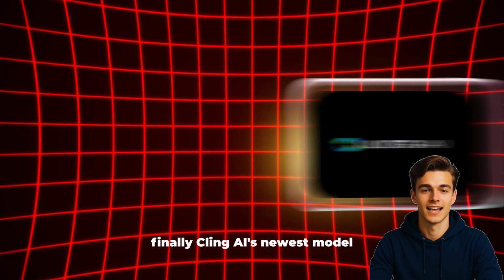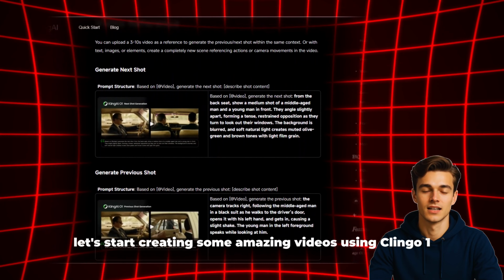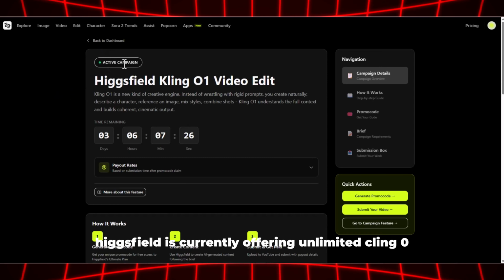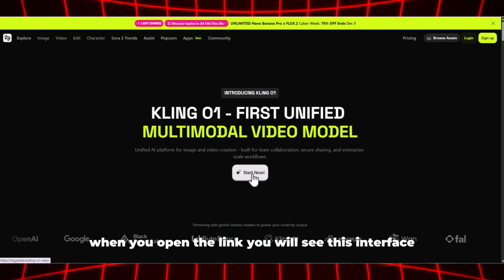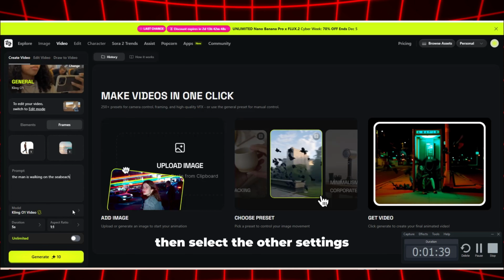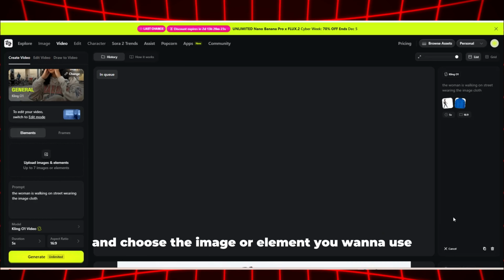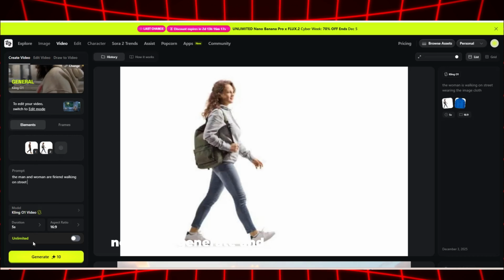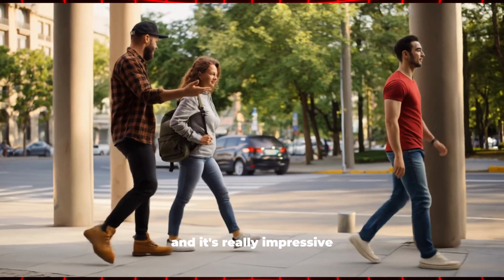Kling O1 Just Dropped – The Next Era of AI Video!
The future of AI video generation is here! Kling O1, the world’s first unified multimodal video engine, has officially launched — and it’s a total game-changer. With Kling O1, you can seamlessly blend language, visuals, and motion in a single creative workflow, making it perfect for creators who want cinematic, consistent, and highly customizable videos.

In this video, I walk you through how to use Kling O1 on Higgsfield, one of the most powerful (and cheapest AI platform options) for both image and video generation. Higgsfield is built for creators and teams, offering secure collaboration, unlimited generations, and access to the latest cutting-edge engines.

Here’s what you’ll learn in this video:

✨ How to create videos using Start Frame and End Frame
✨ How to use the Elements feature to combine characters, props, and objects
✨ Why high-resolution images produce better motion and detail
✨ How to write simple, cinematic prompts for stunning output
✨ How to edit scenes, add new characters, and customize backgrounds
✨ How to turn rough sketches into videos using Draw-to-Video
✨ Real examples of 5-second clips and full cinematic sequences created with Kling O1

🔥 Quick Tip: Subscribe to the Ultimate Plus Plan on Higgsfield before December 7 to unlock unlimited Kling O1 generations, plus access to Kling 2.5 and VO 3.1 — making this the most cost-effective platform for high-quality AI video creation.

Whether you’re a beginner or a pro, Higgsfield + Kling O1 makes video creation fast, easy, and incredibly fun. Bring your ideas to life like never before!

Higgsfield, Kling O1, AI video generation, Cheapest AI Platform